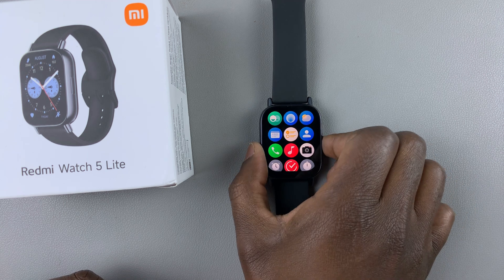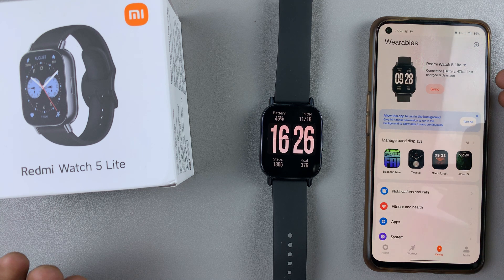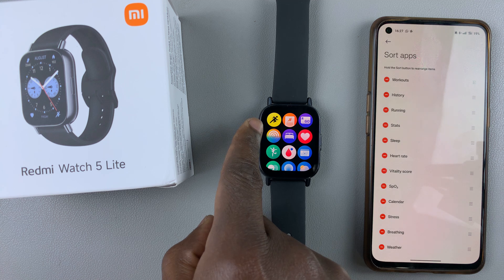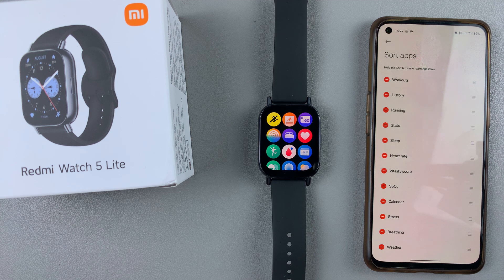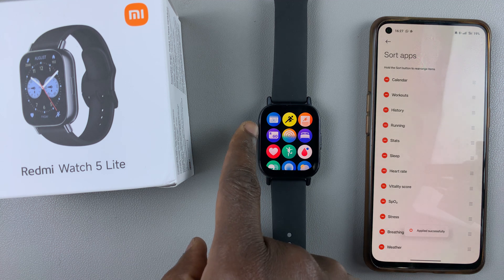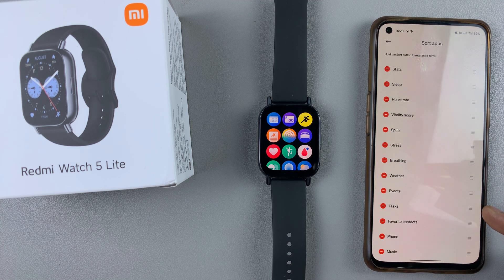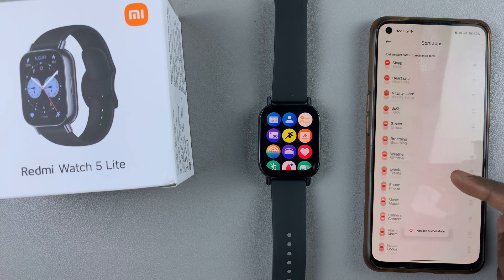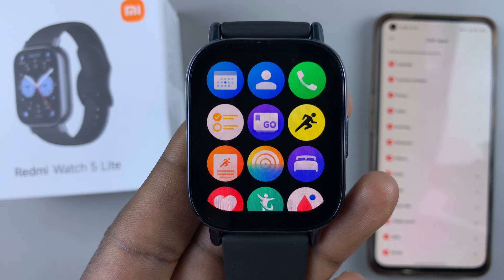How To Rearrange Apps On Redmi Watch 5 Lite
Learn how to rearrange apps on your Redmi Watch 5 Lite & Redmi Watch 5 Active. Organize your app layout for faster access and better functionality.

How To Rearrange Apps On Redmi Watch 5 Active:
How To Sort Apps On Redmi Watch 5 Lite:
How To Sort Apps On Redmi Watch 5 Active:
How To Move Apps On Redmi Watch 5 Lite:
How To Move Apps On Redmi Watch 5 Active:

Step 1: Launch the Mi Fitness app on your smartphone and ensure you're on the "Device" tab. Here, ensure your Redmi Watch 5 is the active device.

Step 2: Select the "System" option and find "Sort Apps". Tap on it to proceed. You will be met by a list of all the apps that are on your watch, in the exact order that they appear.

Step 3: Use the Sort button next to each app to tap, hold and drag the app to a position you want in the list, either up or down.

The changes should immediately reflect on your Redmi Watch 5.